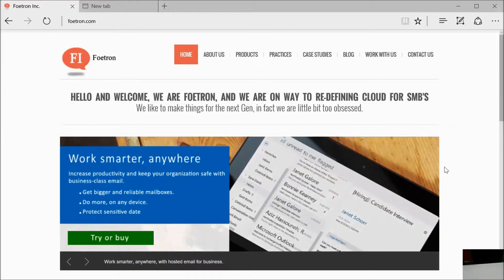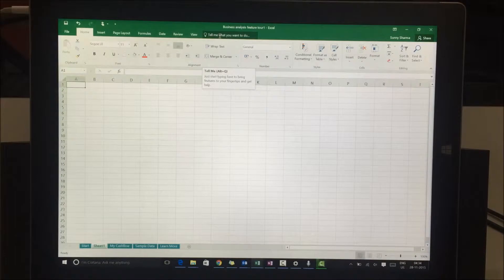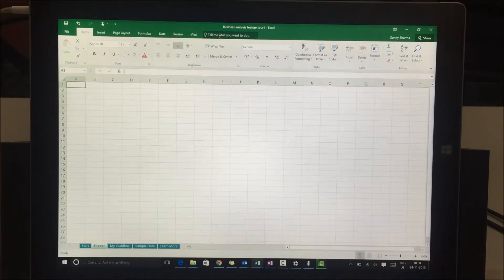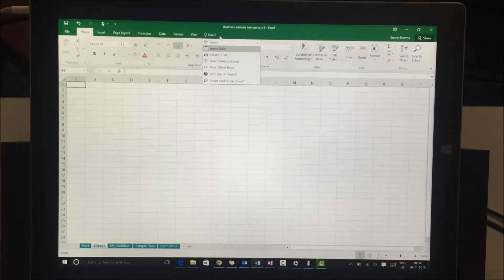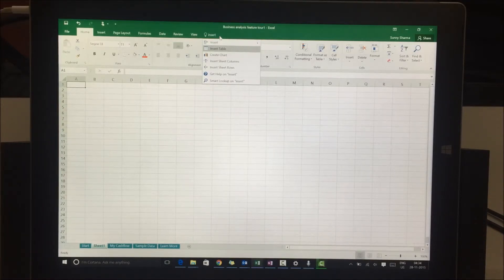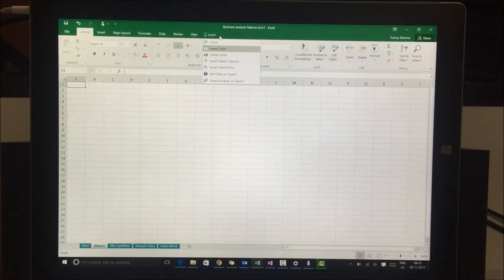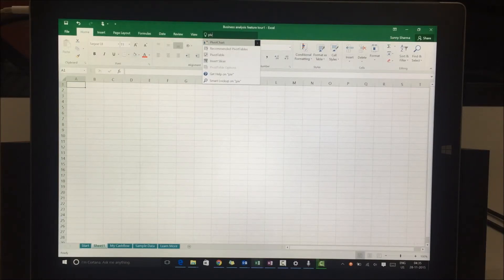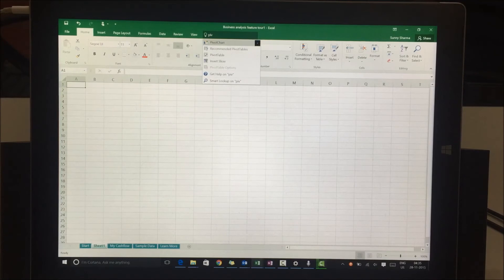Best of Excel 2016. Tell me what you want.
Microsoft Excel is the most used tool for the professional.

Tell me what you want features enables users to easily search for features rather than remembering where the icons or options are there on the ribbon.

In this series, we will share with the key features and help you be more productive.